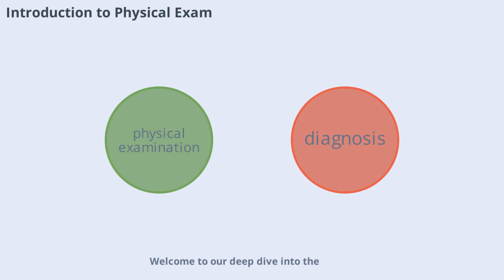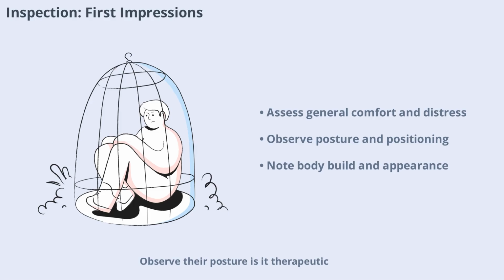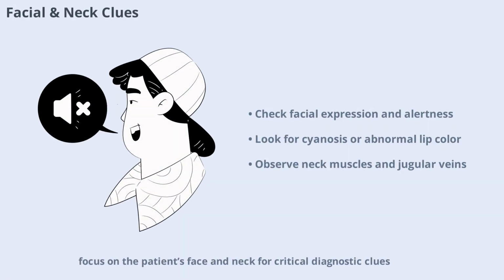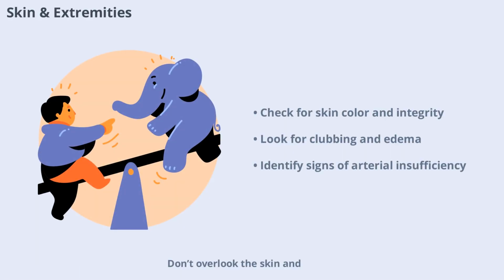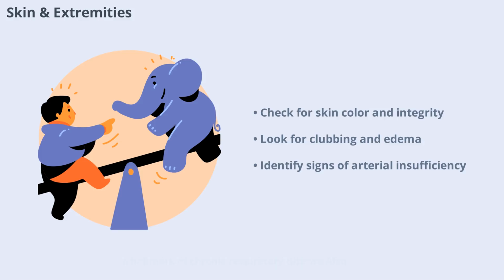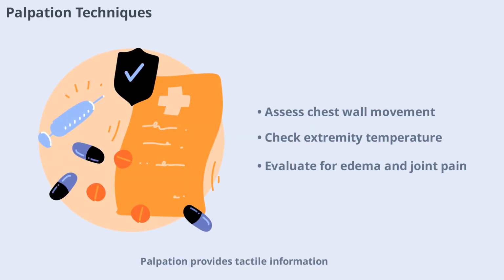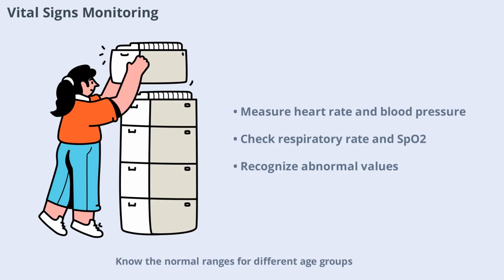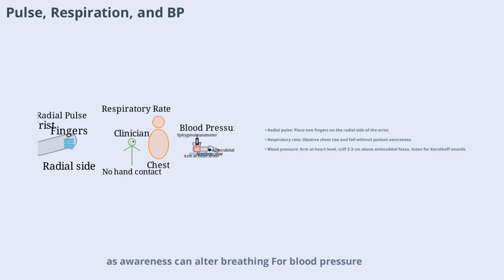Mastering Respiratory & Cardiovascular Physical Examination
A clear, step-by-step guide to the essential respiratory and cardiovascular physical exam — from inspection and palpation to vital signs and auscultation. Perfect for medical students, nurses, and healthcare professionals who want to sharpen clinical assessment skills and improve diagnostic confidence.